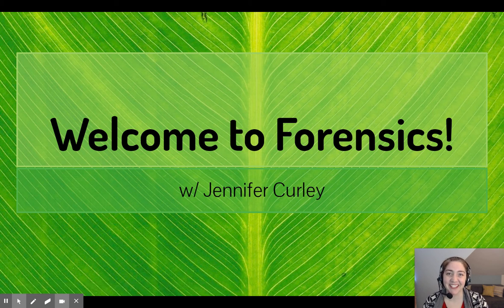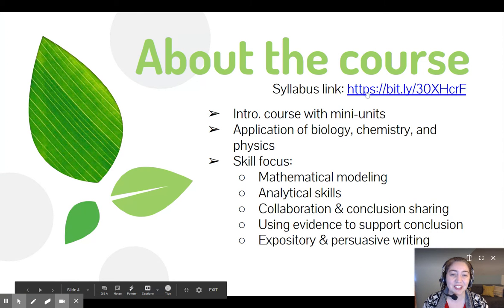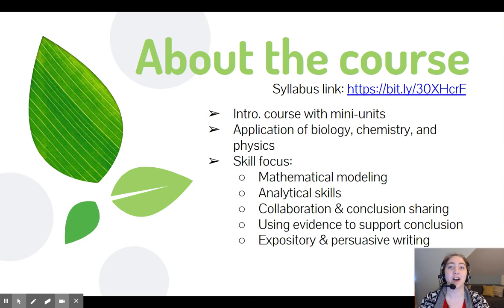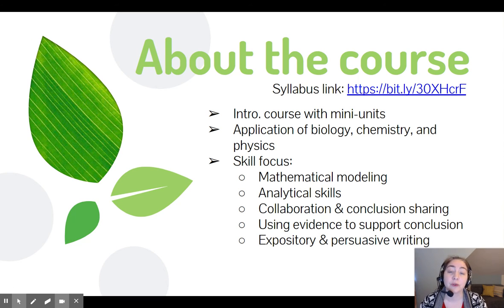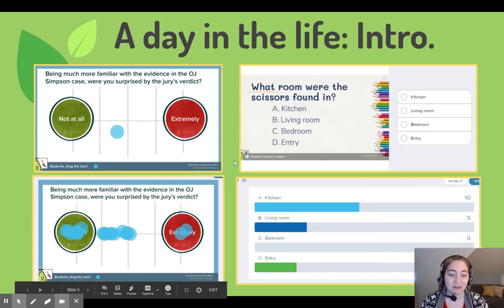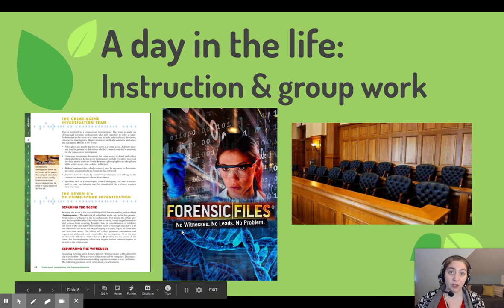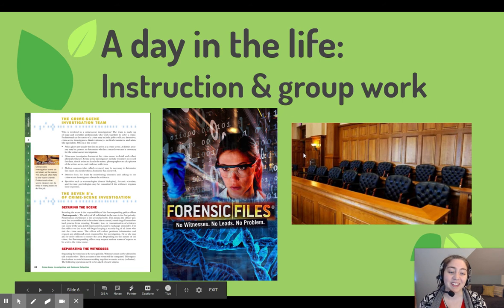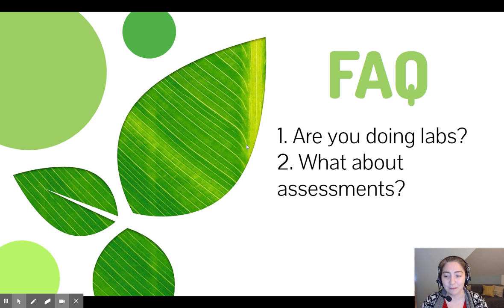Welcome to Forensics- Parent Presentation - Google Slides